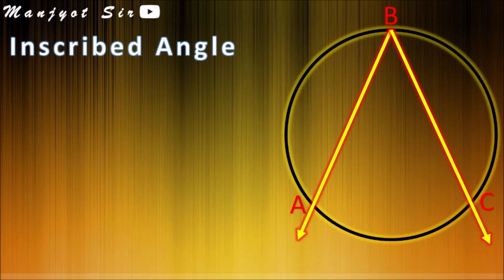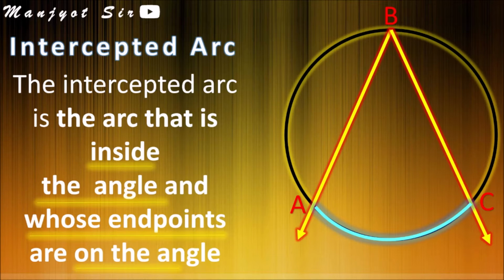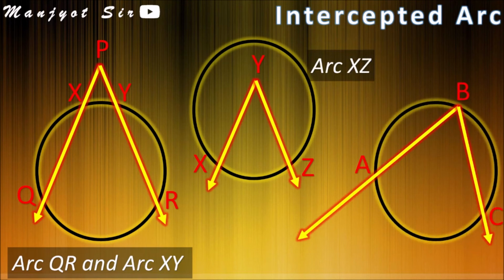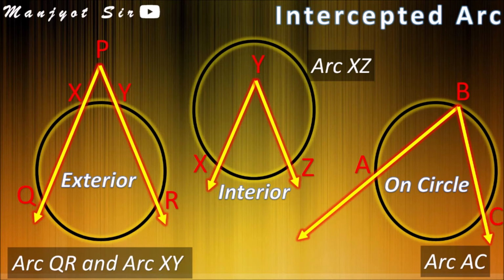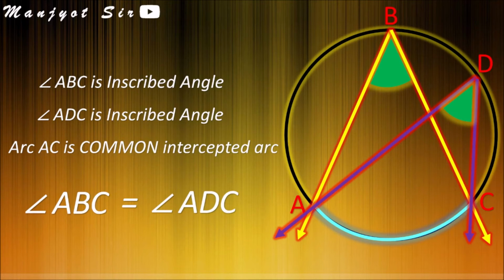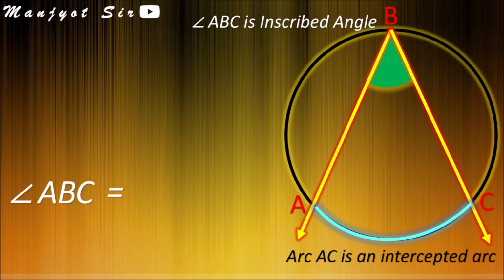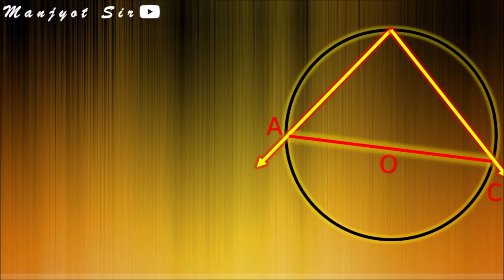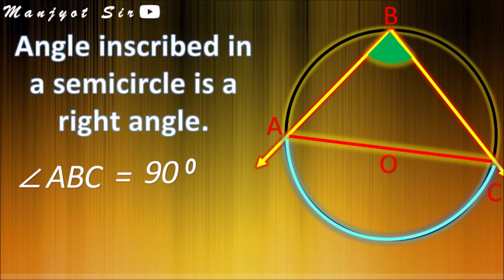What are Inscribed Angle, Intercepted Arc and their Properties ?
Video has
1. Inscribed Triangle
2. Inscribed Angle
3. Intercepted Arc
4. Properties and Relation of Inscribed Angle